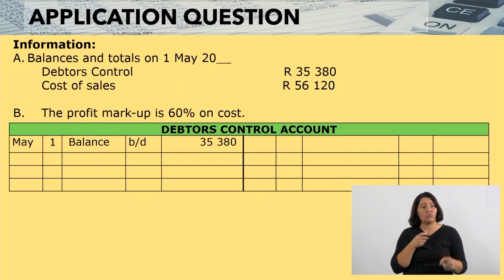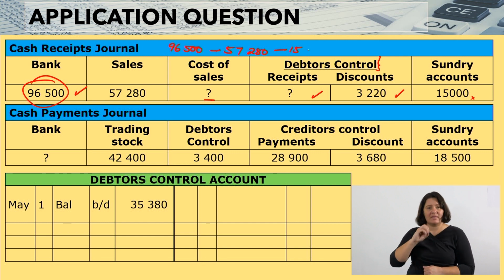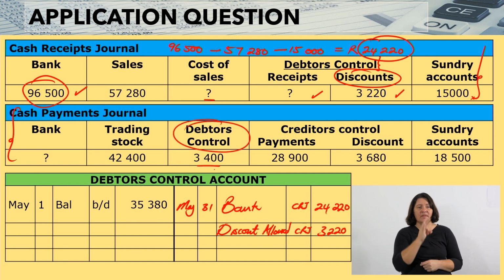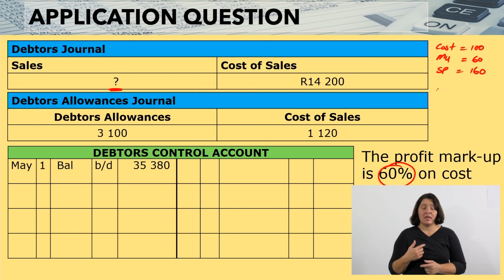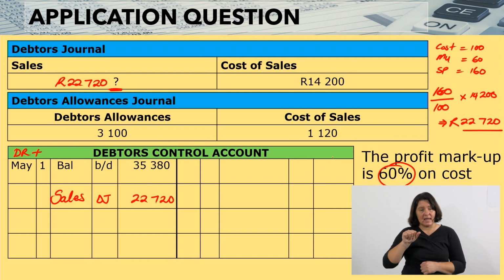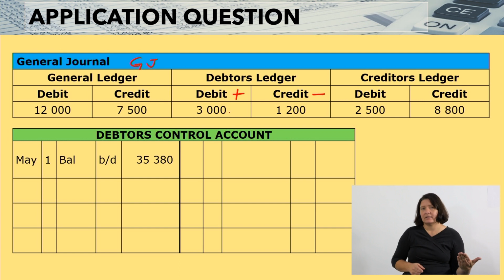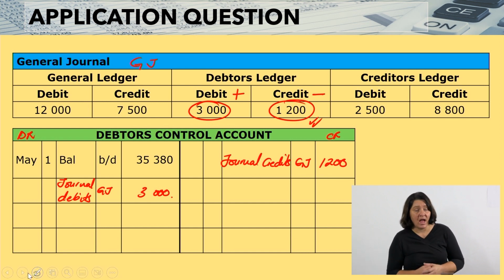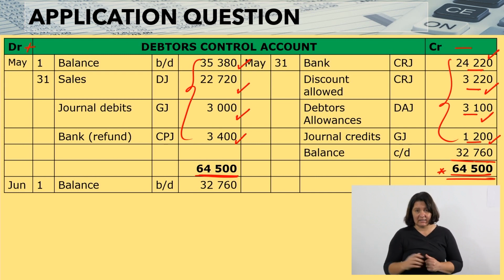Accountancy Grade 10 Combined cash and credit transactions Debtors Control Video 2 Seg 2